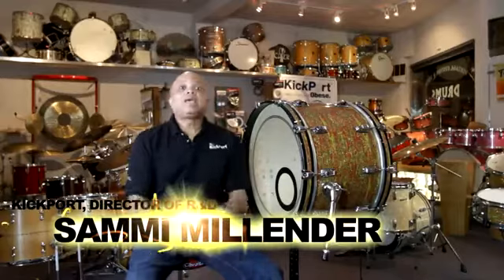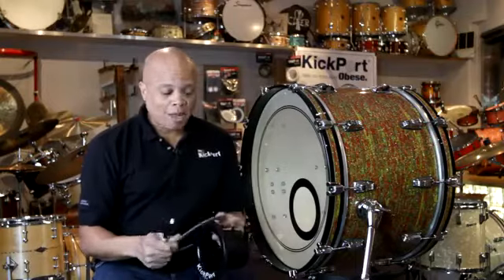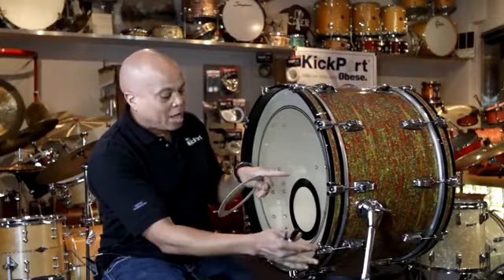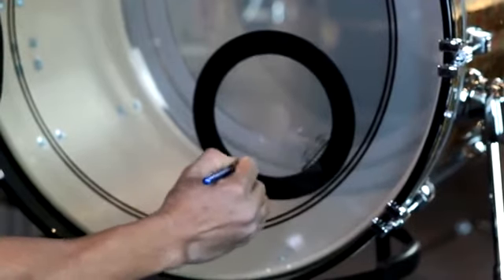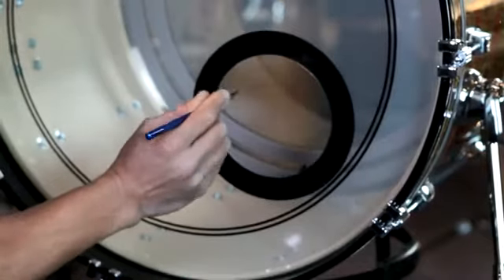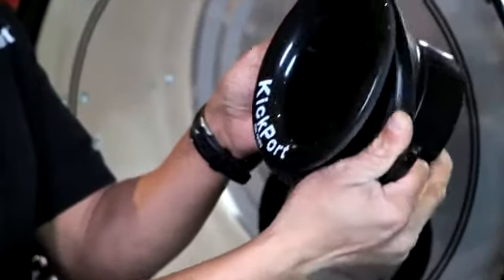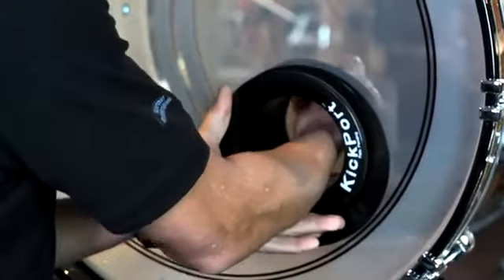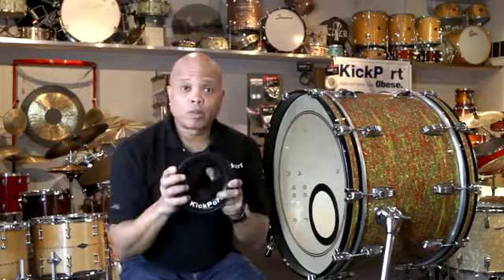KickPort Installation and Removal Instructional